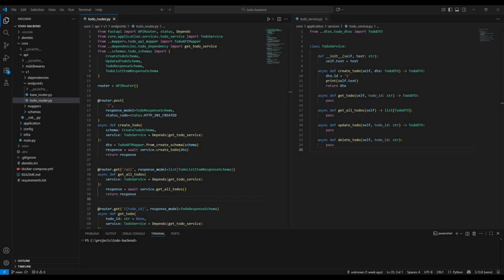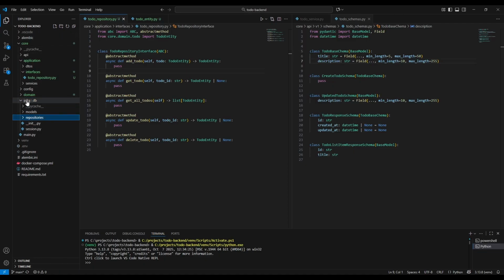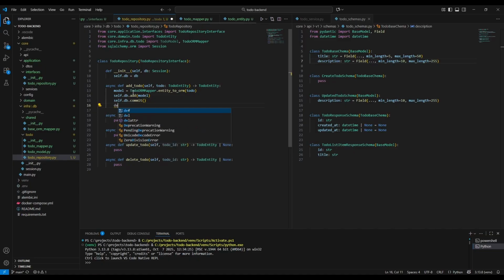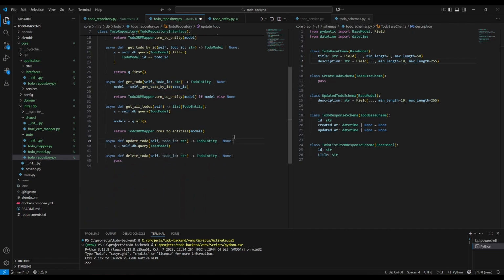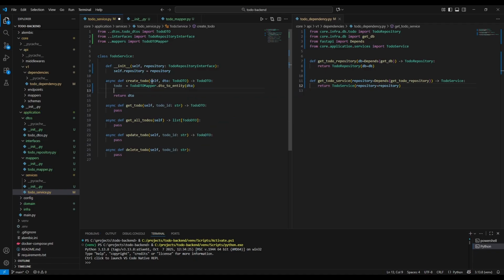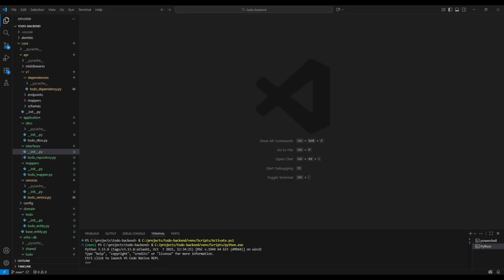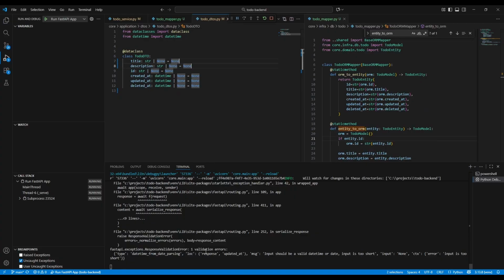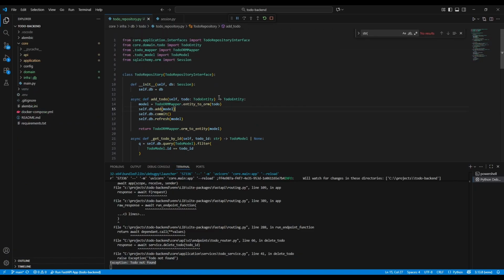FastAPI X Next.JS: 9 - Create repository, mappers, service and run our code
Welcome to the full stack course that probably shouldn’t exist. In this series, I’ll freestyle my way through building a full stack web application using FastAPI (backend) and Next.js (frontend), with plenty of roadblocks, complaints, and explanations along the way.

In this video I am covering the following:
1. Repository Implementation/interface
2. ORM Mapper
3. DTO Mapper
4. Implement todo service
5. Plenty of debugging examples